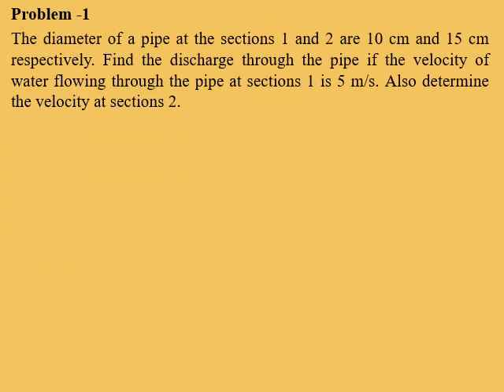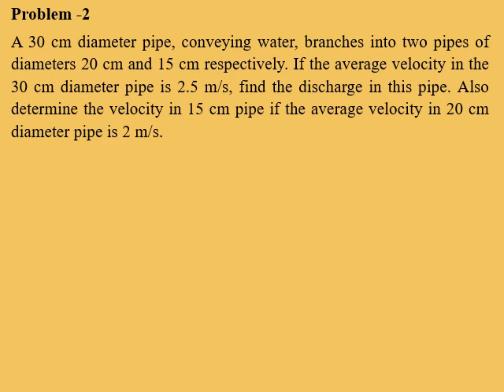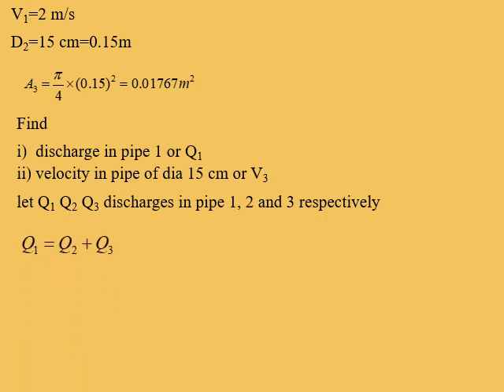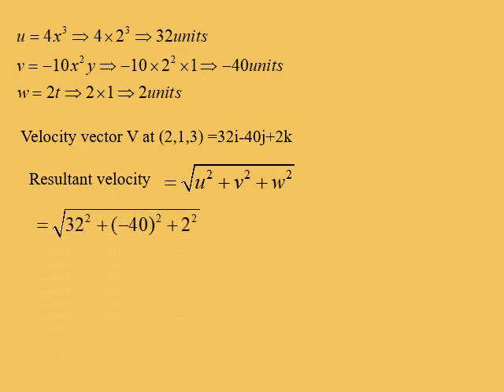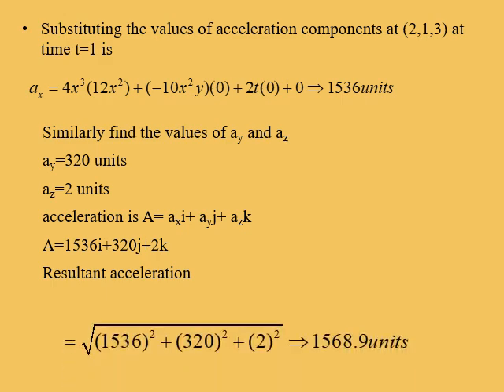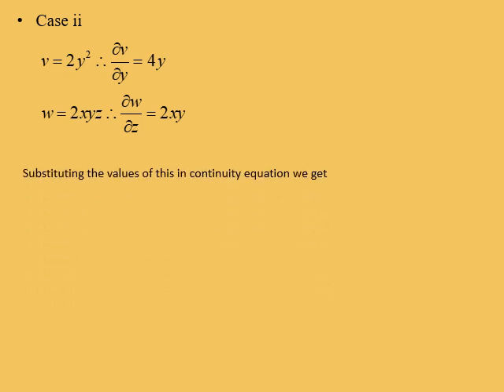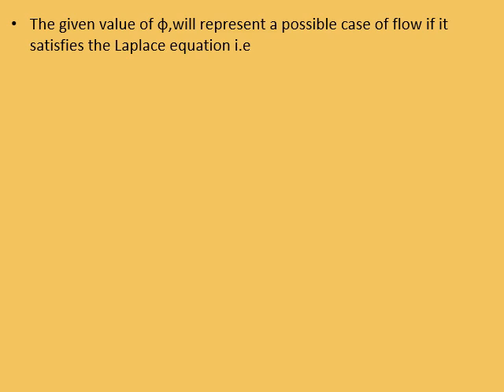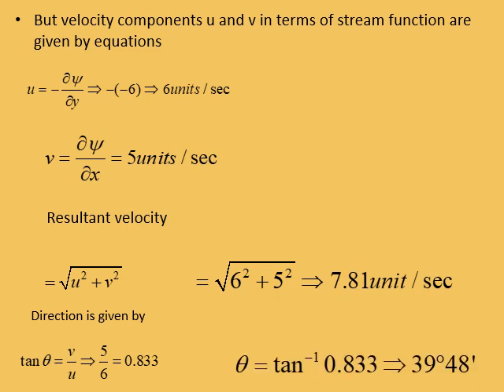VTU FM 18ME43 M2 L4 Numerical on Fluid Kinematics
1)Title of the Video :VTU_FM_18ME43_M2_Lecture4
2)Description of the Video :

This video will explain about numerical on fluid kinematics .